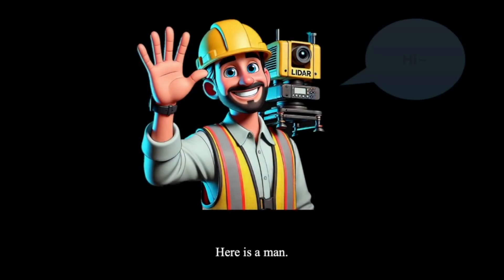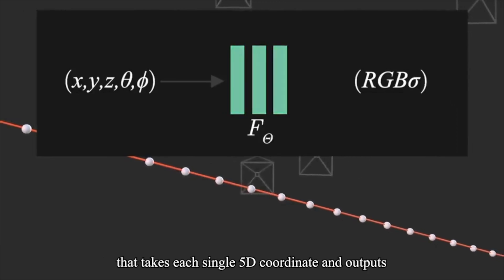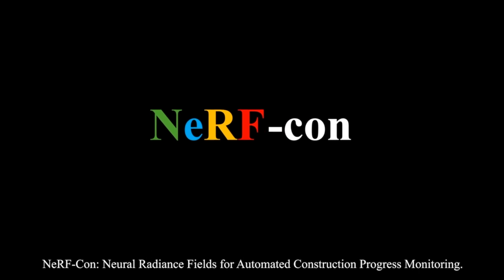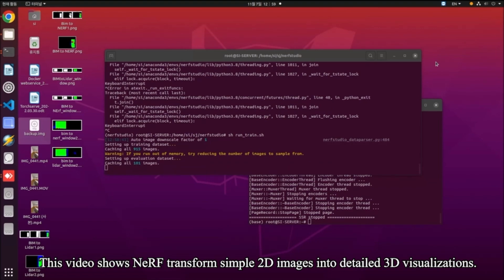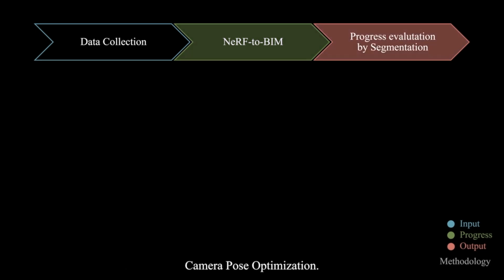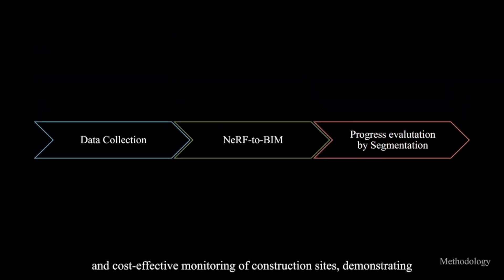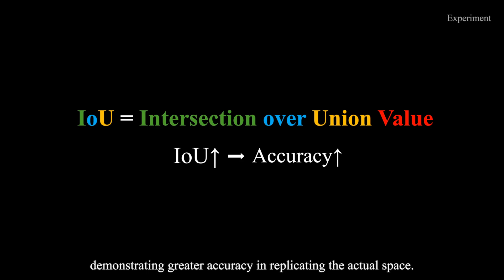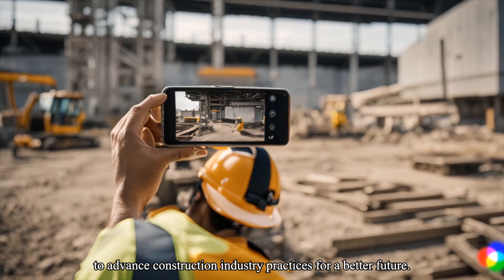KIBIM 2024 BIM Competition 6.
성균관대학교
[햄몬스터]
인적정보 기반 스마트 안전 통합관리 솔루션 개발 프로젝트
김윤민,진수진,안진영